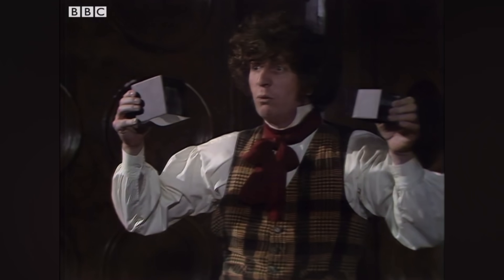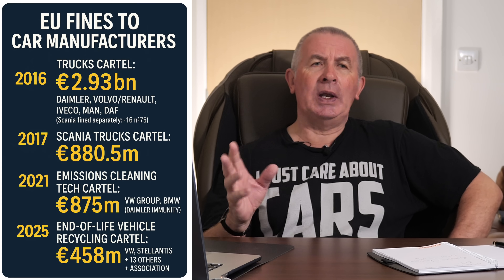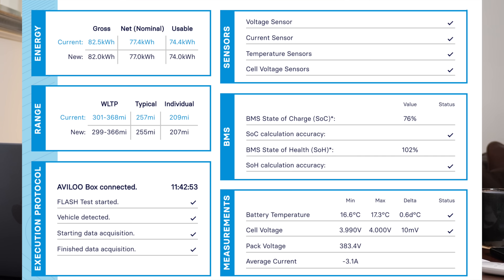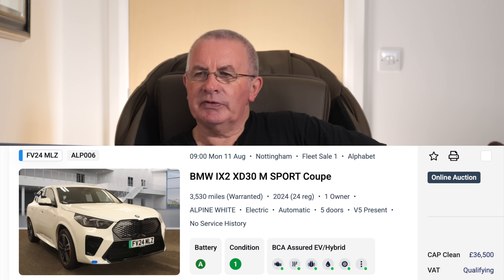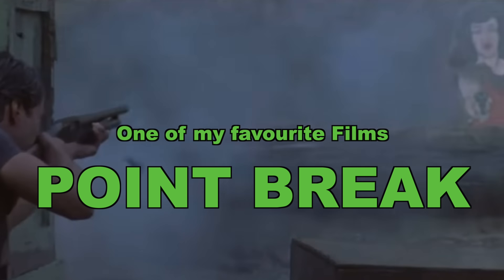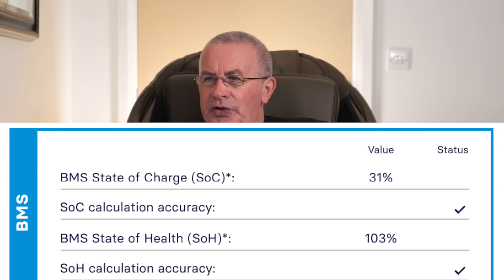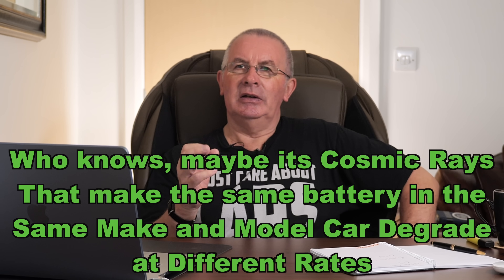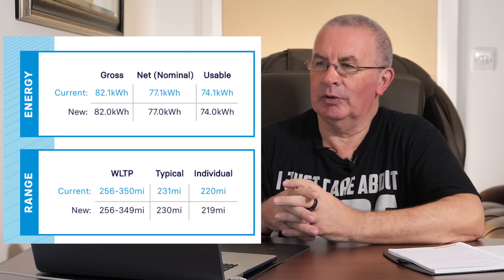Is EV Battery State of Health the New Diesel Gate?